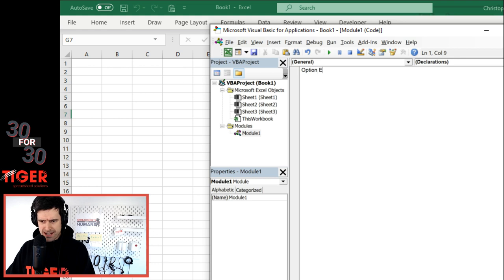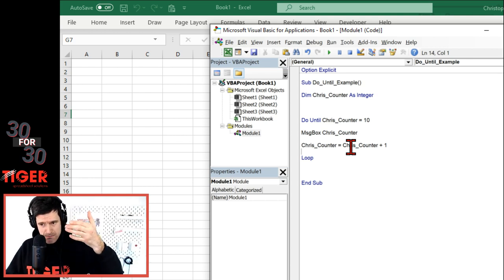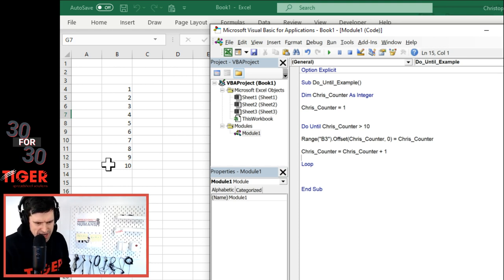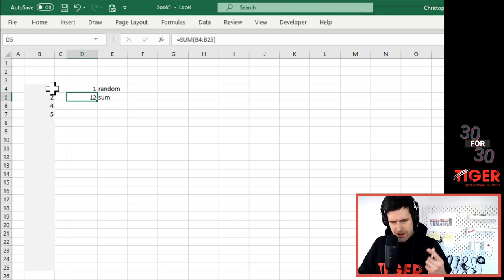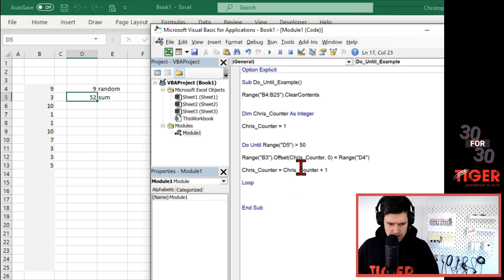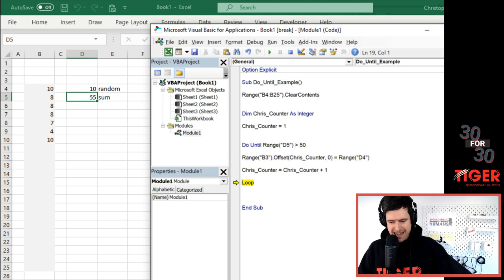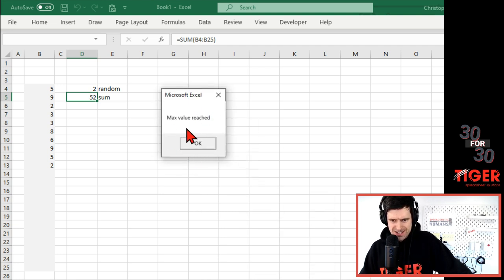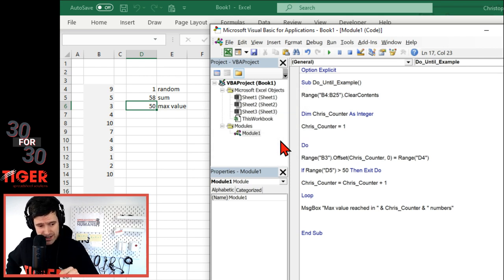(9/30) Excel VBA Absolute Beginner Course (30 For 30)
This course, delivered live and interactive, is aimed at absolute beginners in Excel VBA. Building from the basics, we will explore the power of Excel VBA and appreciate the transformational effect it can have on people's work. I will show you the techniques I use to deliver massive value for my clients in the real-world context using Excel VBA, and give you demonstrations to get you using at least some of them.

Yes, I cannot make you a computer programmer in 15 hours but I can help you appreciate the possibilities and equip you with the basic tools and concepts. Welcome to the 30 for 30 Excel VBA Absolute Beginner Course!

Today we'll deal with the third and final looping technique in Excel VBA.  Remember, a loop allows us to repeat a set of instructions any number of times; as such, they allow us to get HUGE amounts of work done in Excel.  The Do - Until loop offers new possibilities in terms of flexibility and exit conditions.  It's also more likely to crash - so watch out!  Always save the file before running VBA code :-)